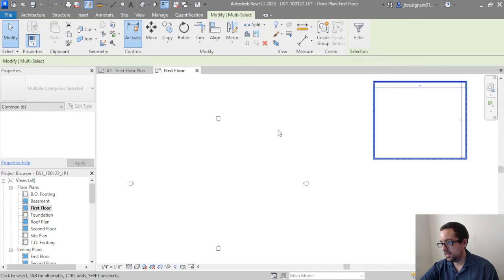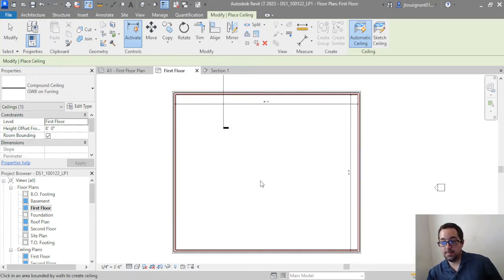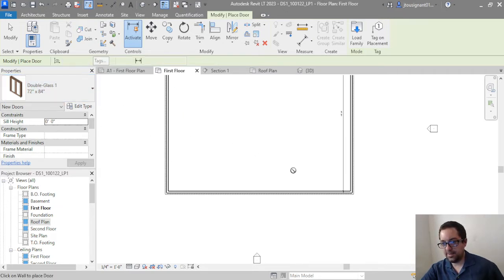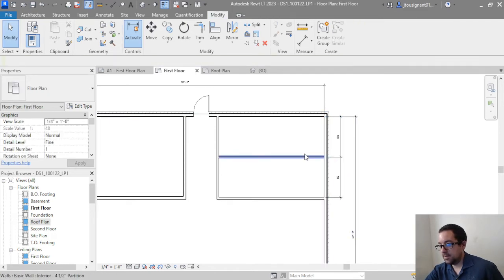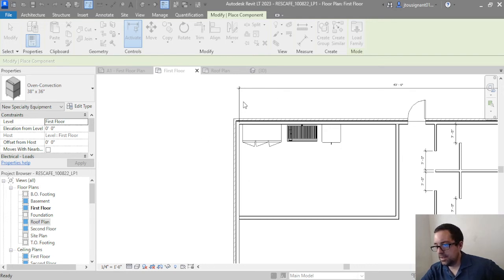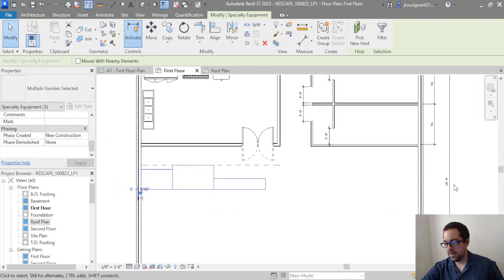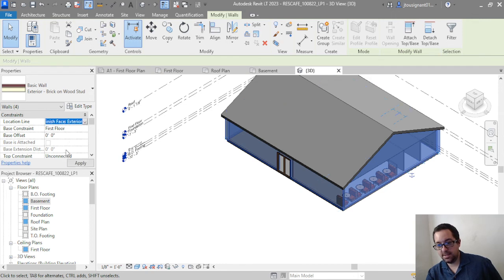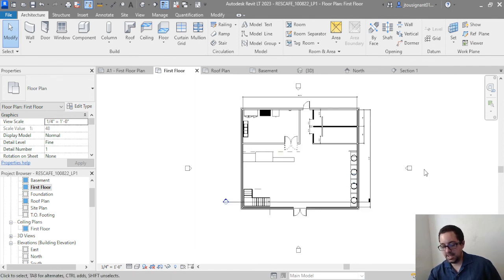Revit Essentials: Unraveling the Power of System Families | Episode 2 | AUTODESK REVIT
Welcome back to 'Revit Essentials,' where we continue our thrilling journey through the world of Autodesk Revit! In this second episode, we're diving deep into the core of Revit's design capabilities as we explore the indispensable realm of system families.

Prepare to be amazed as we unravel the importance and versatility of system families, including walls, ceilings, roofs, slabs, and floors. These foundational elements form the backbone of any architectural project, shaping the very essence of your creations.

We'll delve into each system family's unique attributes, discussing their impact on your designs, structural integrity, and visual aesthetics. From the stability of walls to the grace of ceilings, the protective shield of roofs, the solidity of slabs, and the foundation of floors, we'll showcase how these families work harmoniously to create stunning architectural models.

But that's not all! There's a secret 6th system family, rarely discussed, that holds incredible potential for your projects. Join us as we unveil this hidden gem, empowering you with an extra level of design finesse that will set your work apart from the rest.

As we progress through this episode, you'll not only understand the importance of each system family but also learn how to find and modify them to suit your precise needs. We'll uncover the tips and tricks to enhance your design workflow and elevate your creations to new heights.

By the end of this episode, you'll possess the knowledge and confidence to wield the full potential of system families in Autodesk Revit, revolutionizing your approach to architectural design and visualization.

So, if you're ready to unleash the true power of Revit's system families and unlock the secrets that many overlook, join us for this exciting episode of 'Revit Essentials.'

Let's elevate your architectural prowess and unveil the hidden brilliance of system families—only on our channel. Get ready to be inspired and create extraordinary designs that leave a lasting impact!